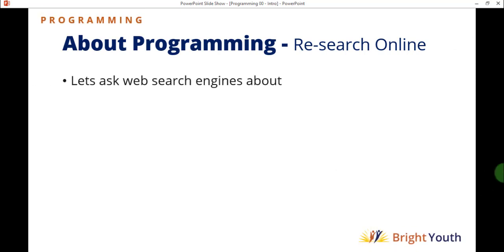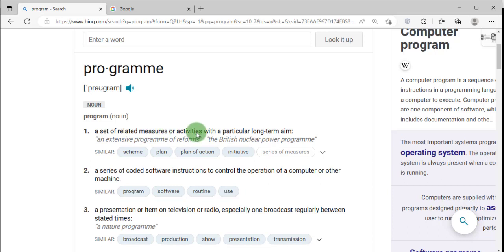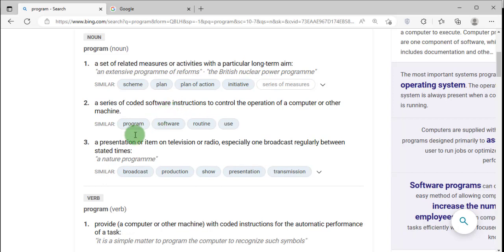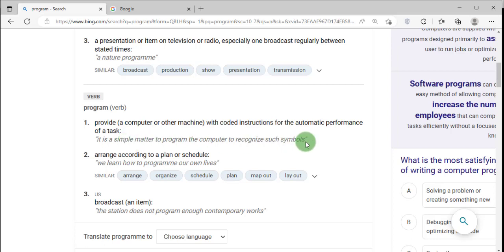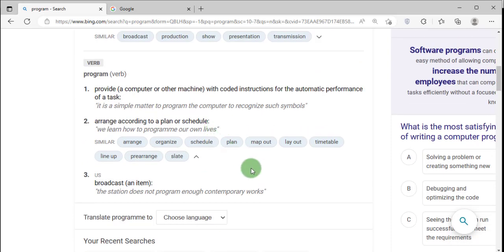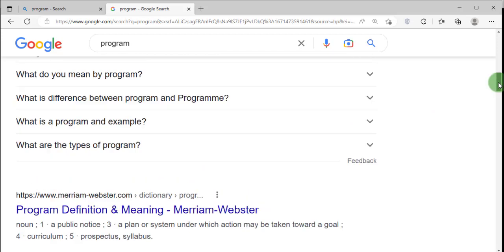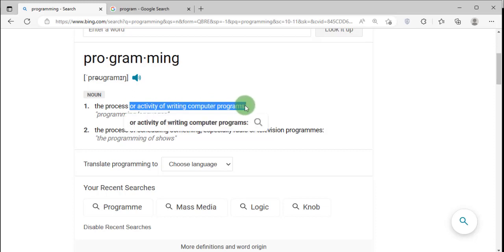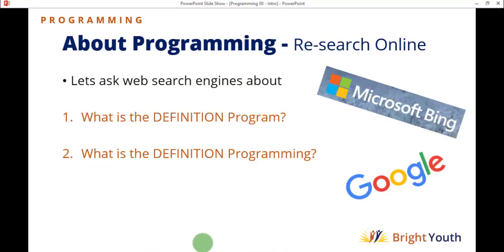BY - PROGRAMMING 001 - SEARCHING THE WEB - DEFINITION OF PROGRAM AND PROGRAMMING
Have we really Understood PROGRAM and PROGRAMMING?
Do the Programming means ComputerProgramming - ALWAYS?
let's ask bing and google about DEFINITION of PROGRAM and PROGRAMMING.

Let's have amazing journey of Programming...